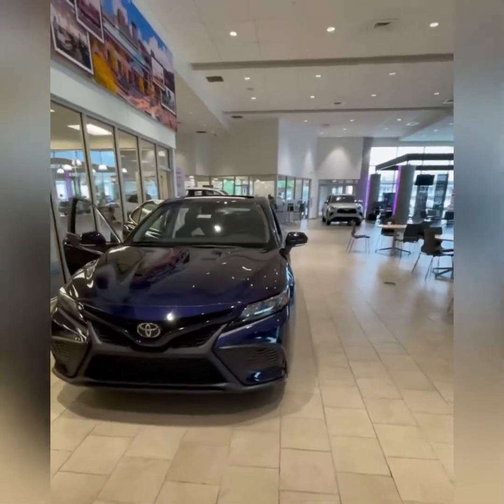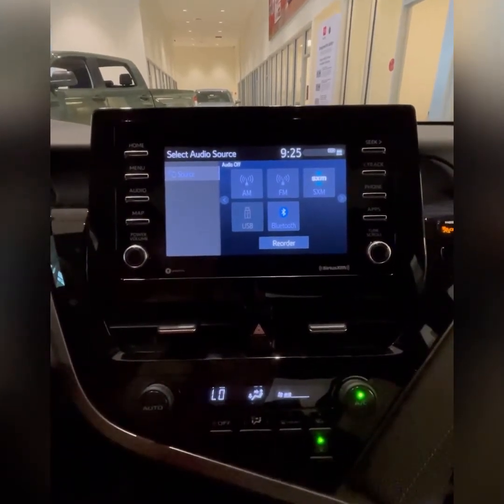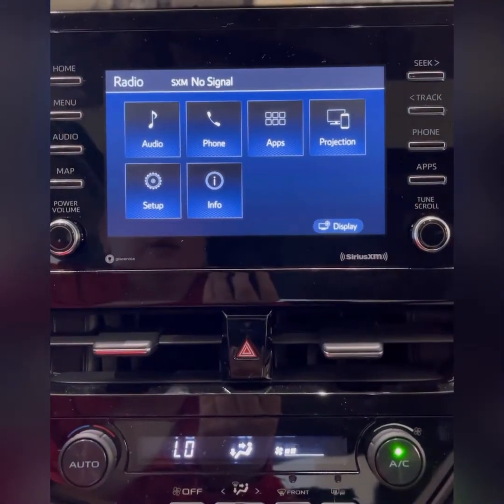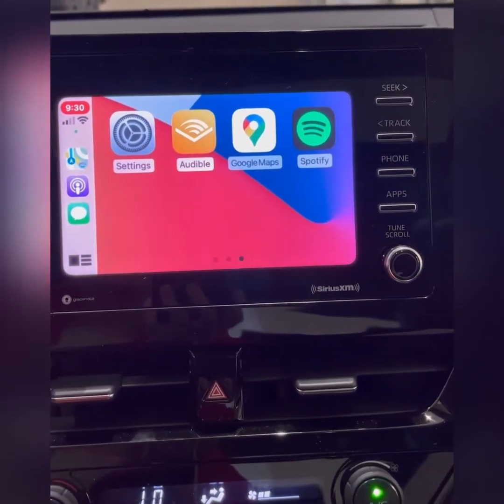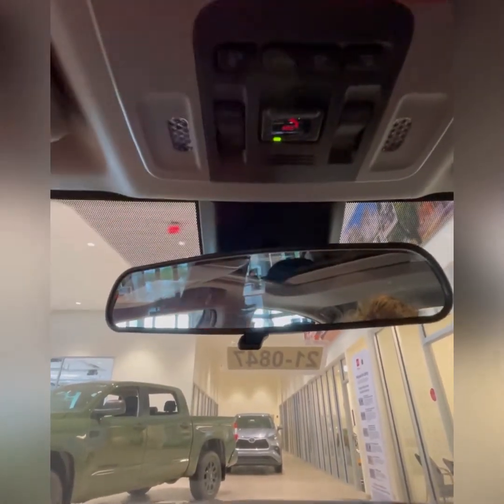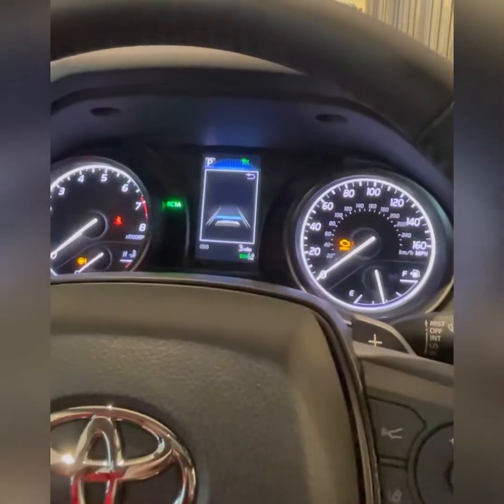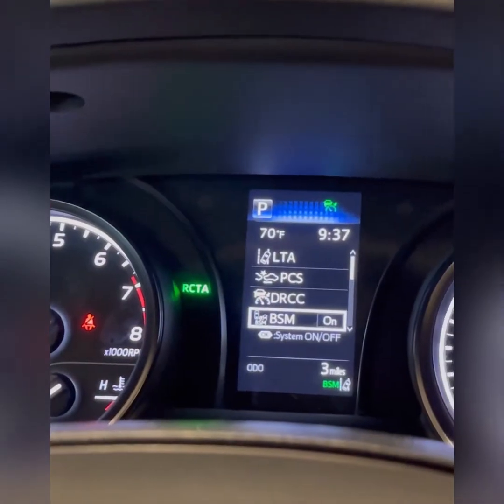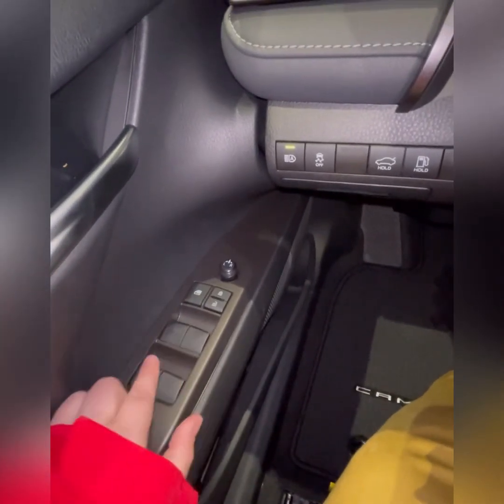2021 Blueprint SE Camry 210847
Reinhardt Toyota provides a wide selection of quality new & used Toyota Cars, Trucks, SUVs and Hybrids to the Montgomery area; also serving the Prattville, Wetumpka, Selma, and Millbrook, Troy, Luverne, Auburn areas. We are a family owned and operated business. We appreciate the trust you have placed in us throughout our 70 year history of selling and servicing vehicles. Our mission is to be the preferred dealership experience by maintaining a high level of integrity respect; in our interactions with clients, vendors, our community and each other. We believe our continued efforts to exceed our customers’ expectations as well as our industry's standards in all phases of our business will result in loyal long-term relationships and allow us to maintain a truly exceptional level of service now and in the future.